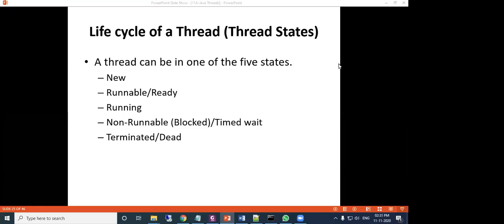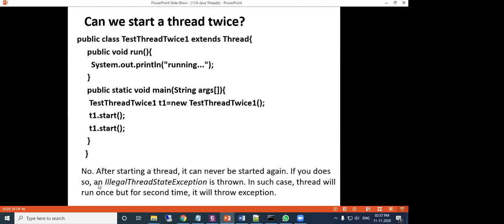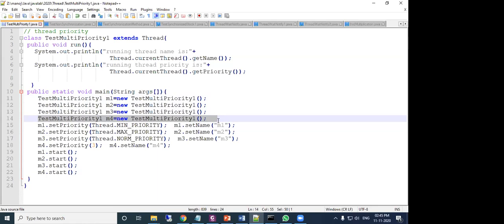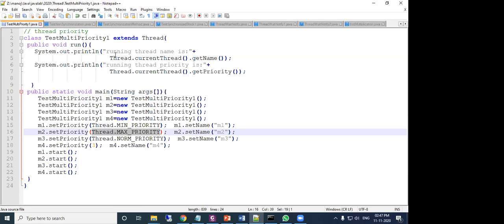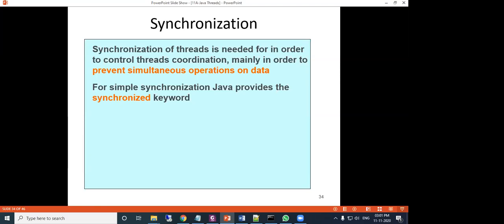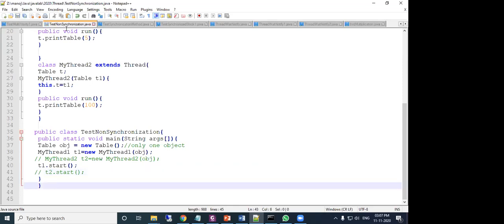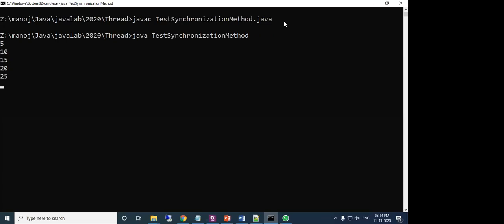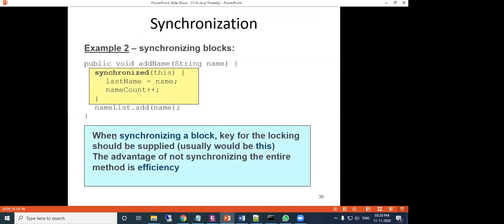OOPS USING JAVA class 25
Thread Priorities, Thread Synchronization